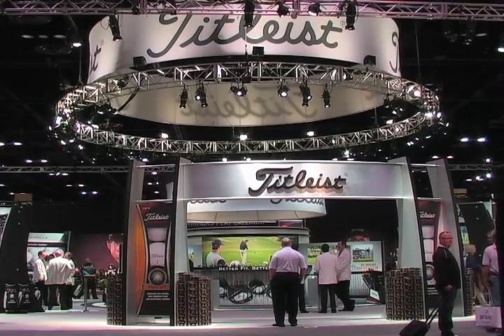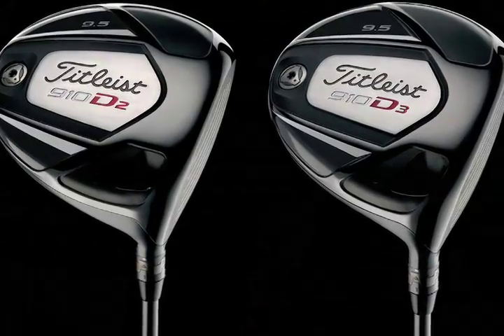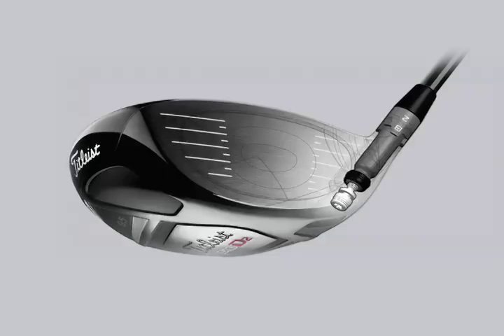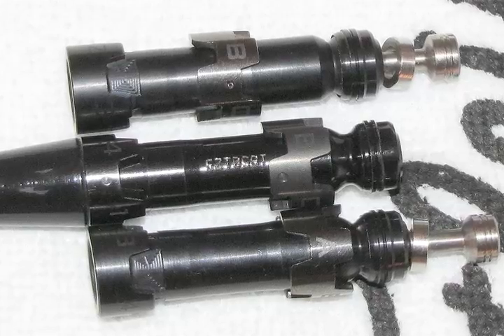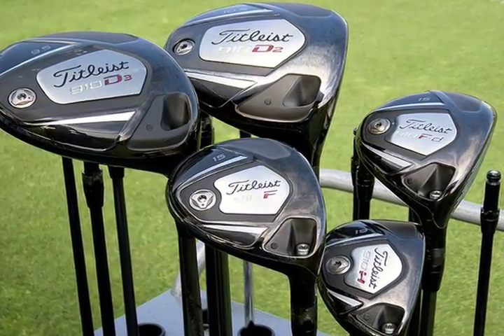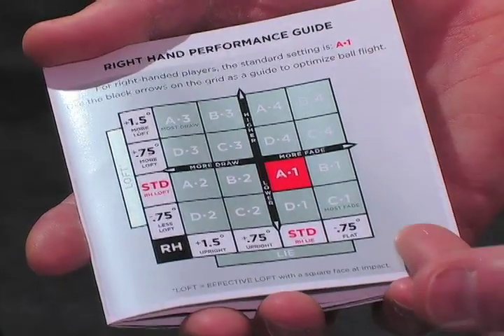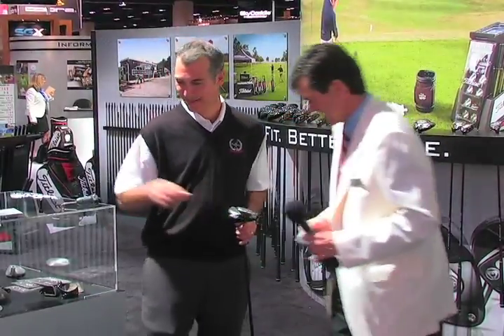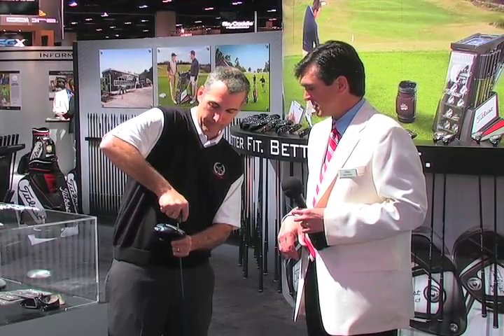Titleist's New 910 Technology